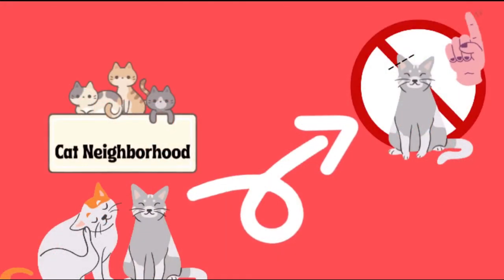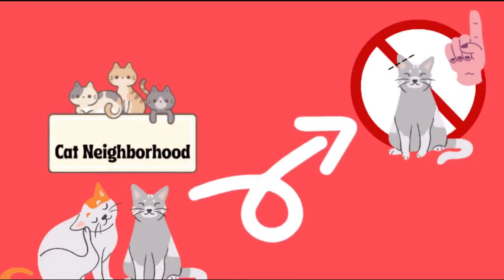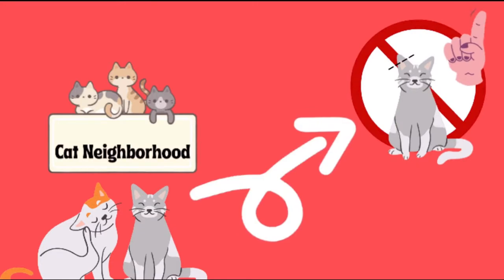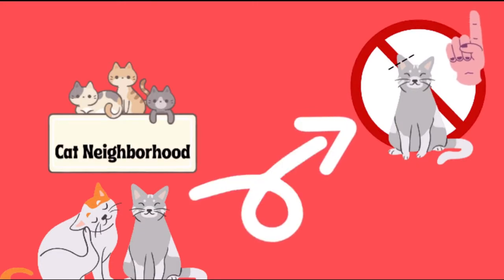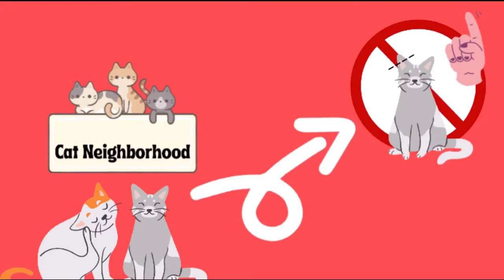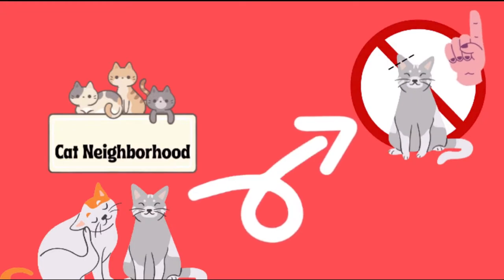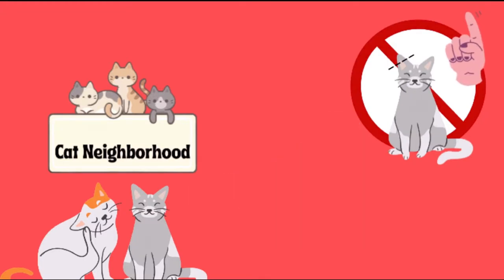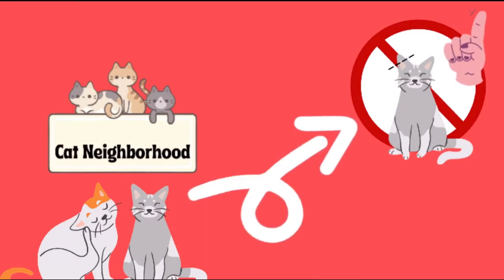An Introduction to TNR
One of our all-star volunteers, Aaliyah, created an information video about and how to successfully Trap-Neuter-Release (TNR). Maui's cat population is expected to be over 40,000, so managing the cat population on Maui is a community issue. Please submit the feedback form below!